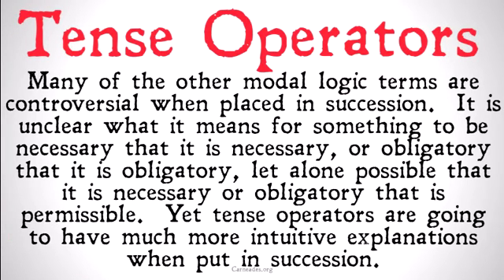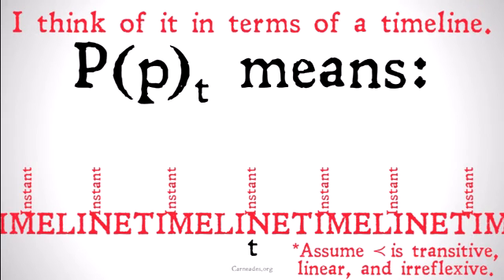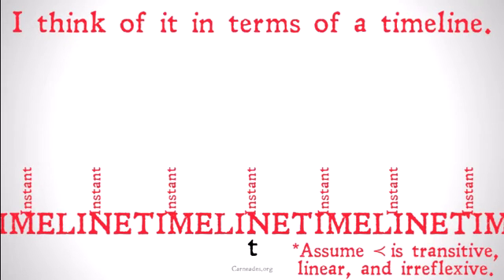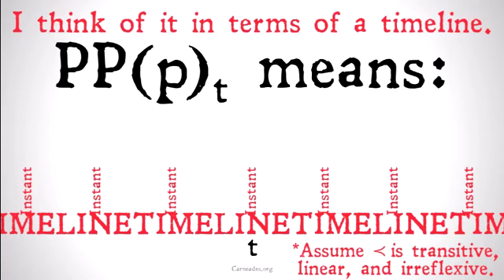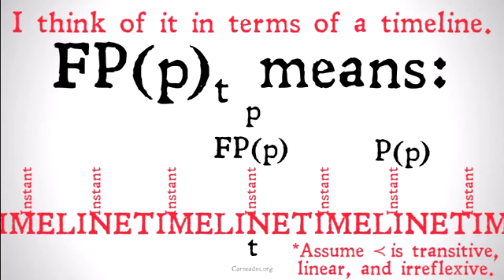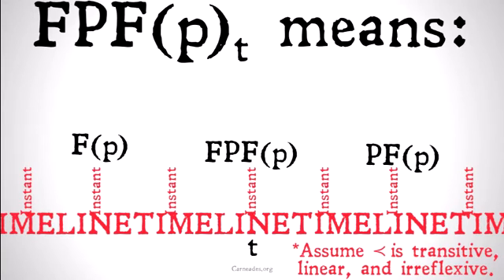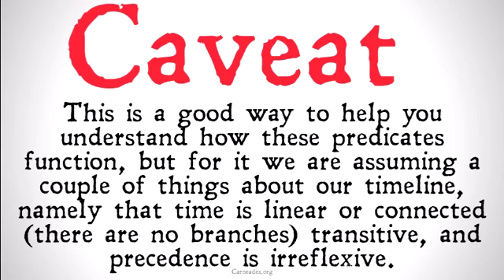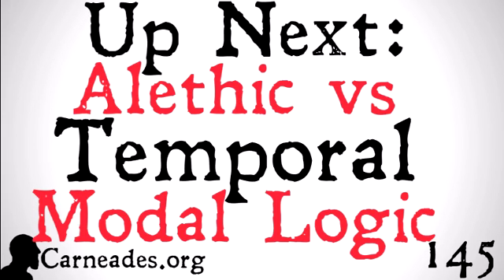Combining Tense Operators (Arthur Prior's Temporal Logic)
An explanation of how we can combine the tense operators presented by Arthur Prior to create new meanings.